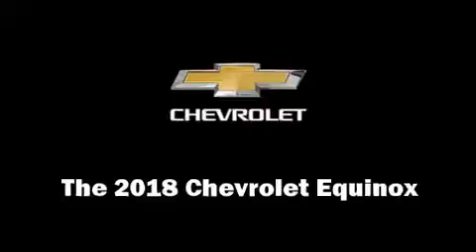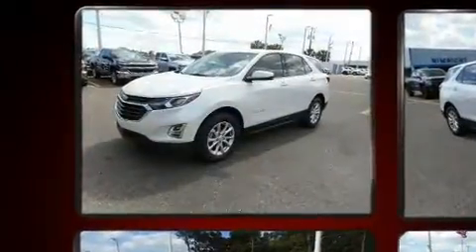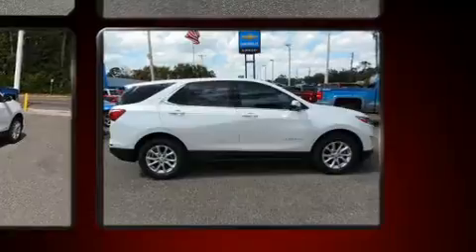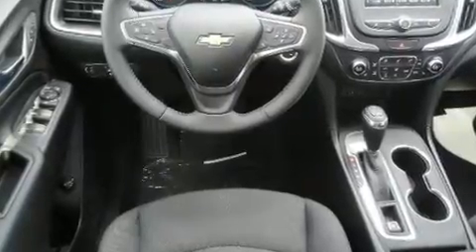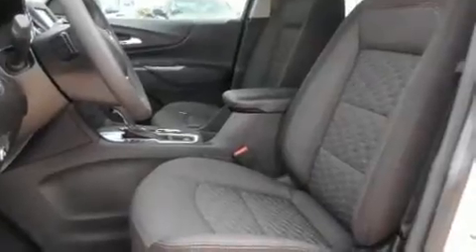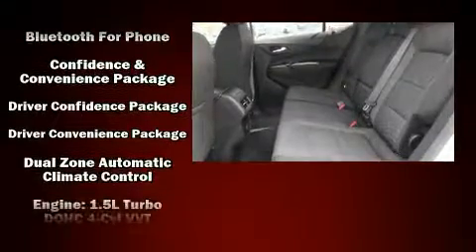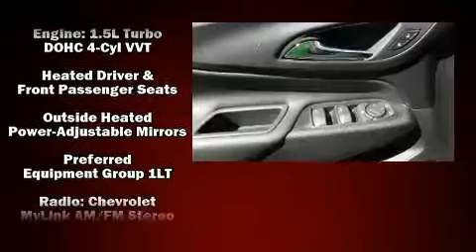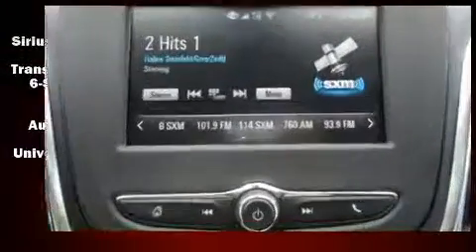2018 Chevrolet Equinox LT in Jacksonville, FL 32210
Nimnicht Chevrolet
1550 Cassat Ave

Get excited about the 2018 Chevrolet Equinox. It features a front-wheel-drive platform, an automatic transmission, and an efficient 4 cylinder engine. Turbocharger technology provides forced air induction, enhancing performance while preserving fuel economy. A wealth of standard features means that you no longer have to sacrifice. Like heated seats, a built-in garage door transmitter, a trip computer, an outside temperature display, heated door mirrors, a power liftgate, an overhead console, and more. With high intensity discharge headlights illuminating your path, you'll always appreciate maximum visibility. Audio features include an AM/FM radio, steering wheel mounted audio controls, and 6 speakers, enhancing the audio experience throughout the interior. Chevrolet also prioritized safety and security with features such as: dual front impact airbags, head curtain airbags, traction control, brake assist, a panic alarm, onStar, and 4 wheel disc brakes with ABS. For added security, dynamic Stability Control supplements the drivetrain. We have the vehicle you've been searching for at a price you can afford. Stop by our dealership or give us a call for more information.